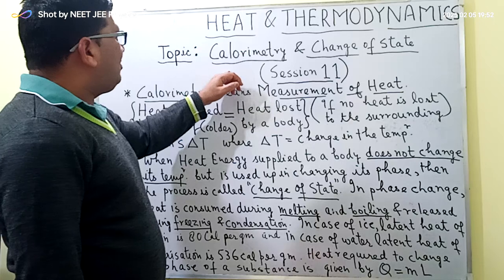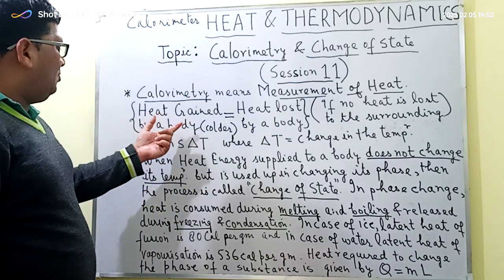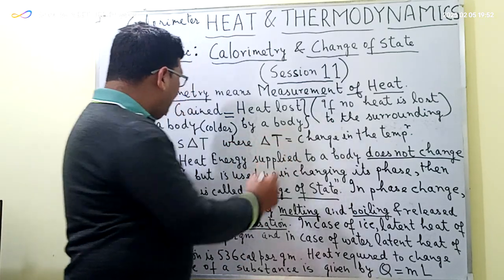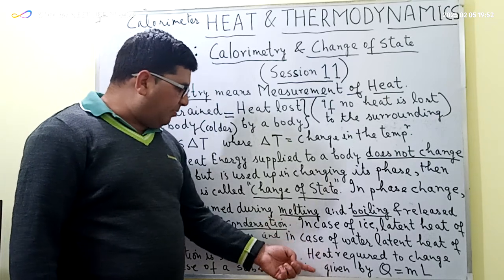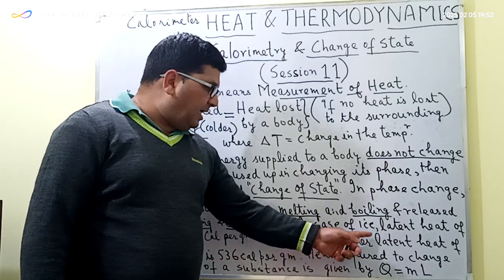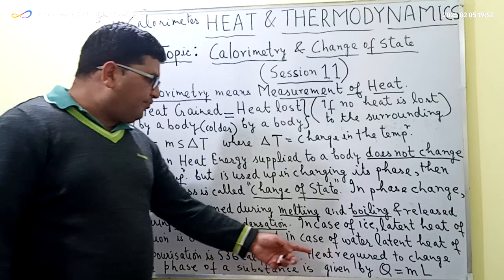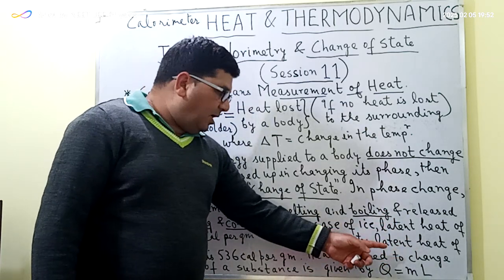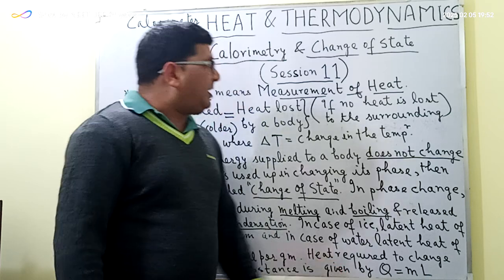Calorimetry and Change of State - Session 11 (calorimetry changeofstate latentheat )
Calorimetry and Change of State

( Change of state is due to the absorption or release of Latent heat. It takes place at the same temperature )